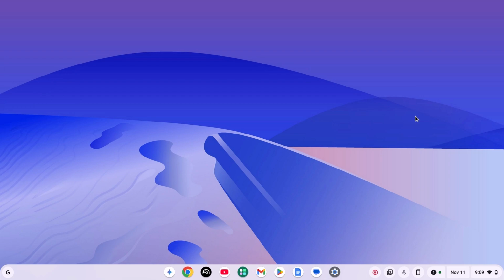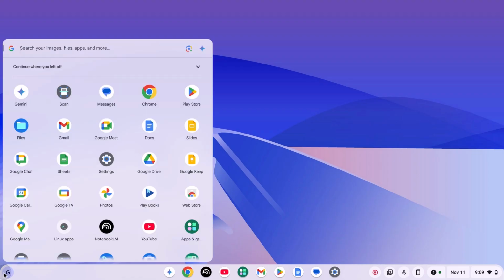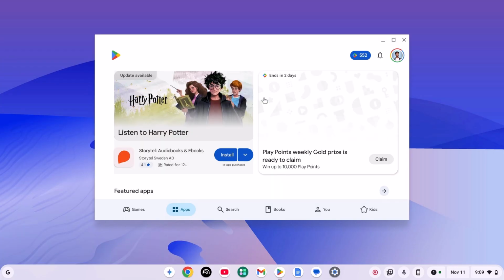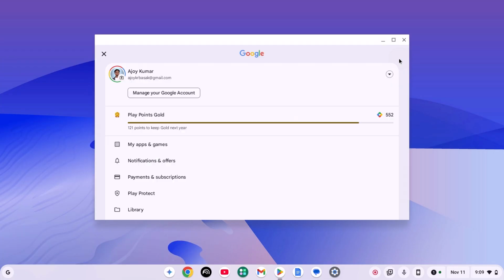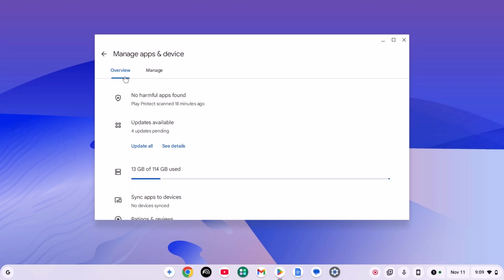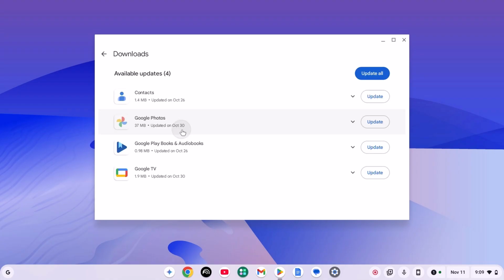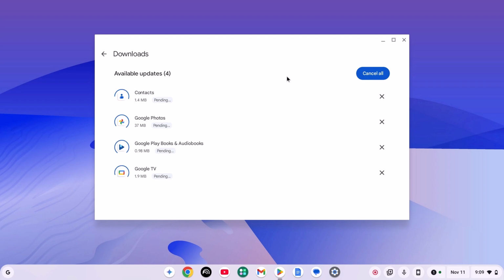How to Update Android Apps Using Google Play Store on Chromebook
In this video, we are going to learn how to update Android apps using the Google Play Store on a Chromebook. If your Chromebook supports the Play Store, you can install Android applications on it. It’s important to regularly update your Android applications. Here’s a quick video guide on how to do it.